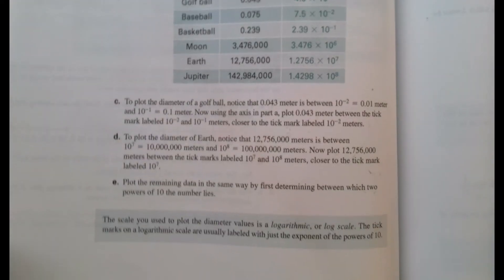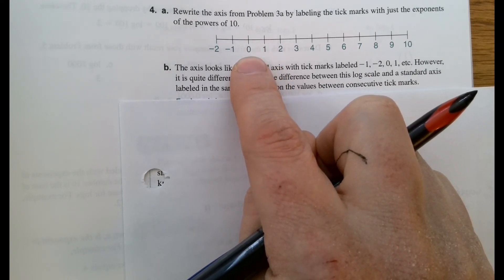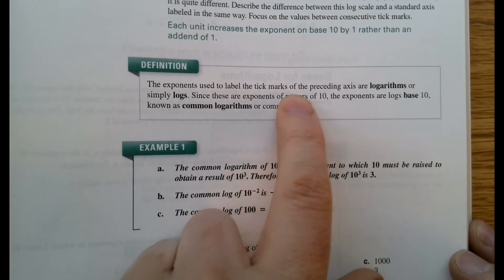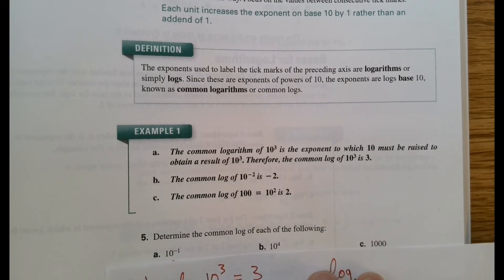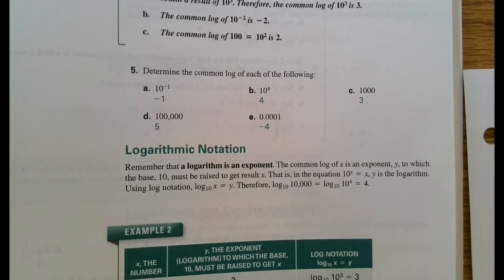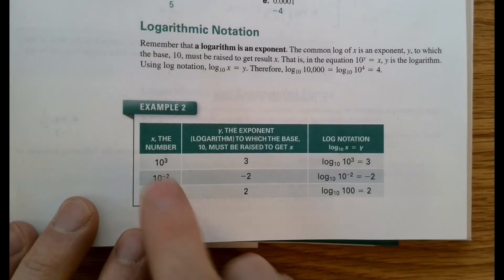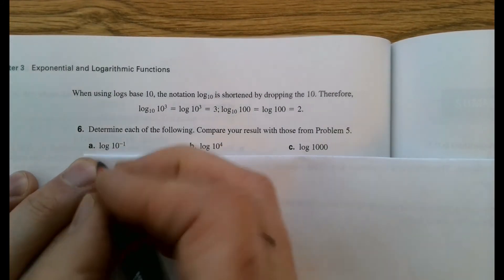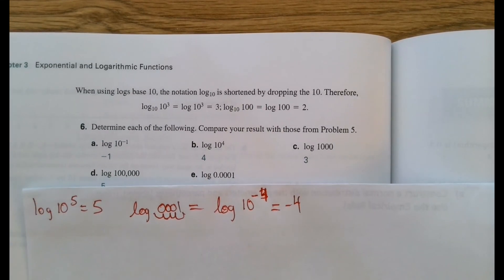3 8 B